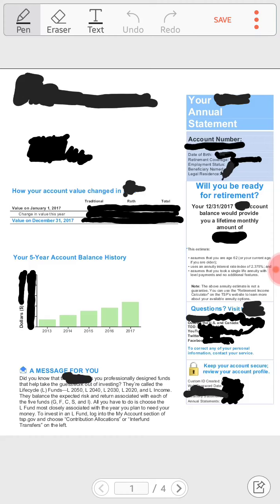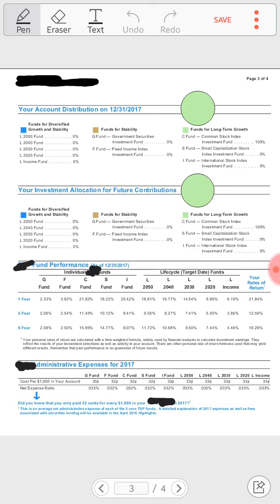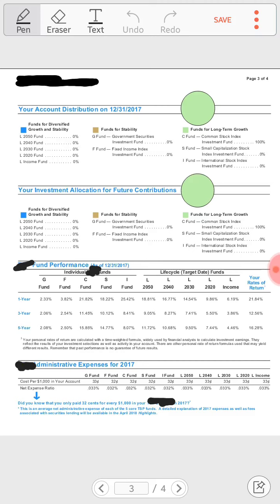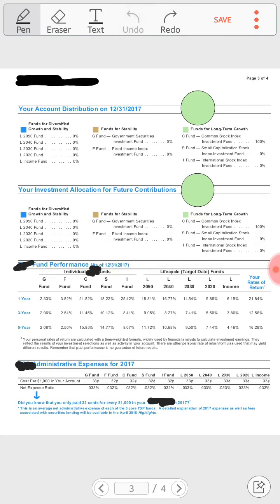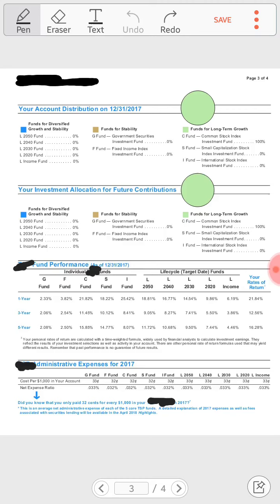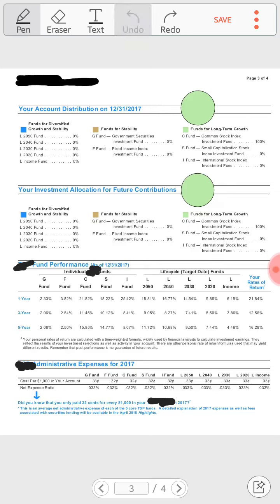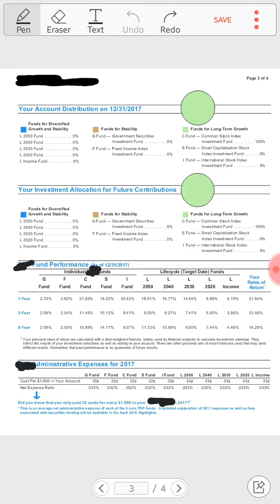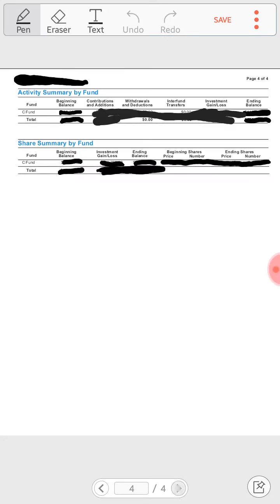Getting the most out of your simple 401k at work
Money + time = lots of money